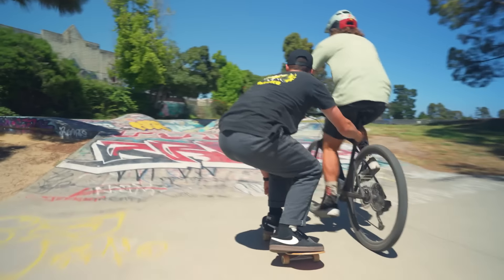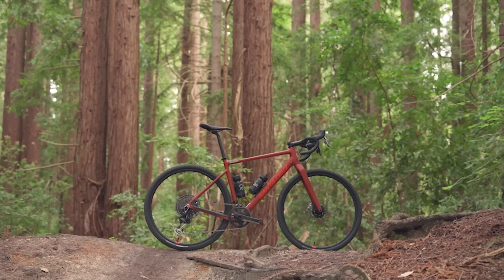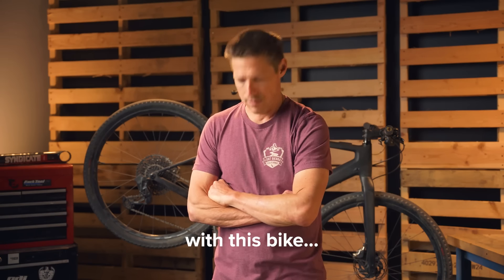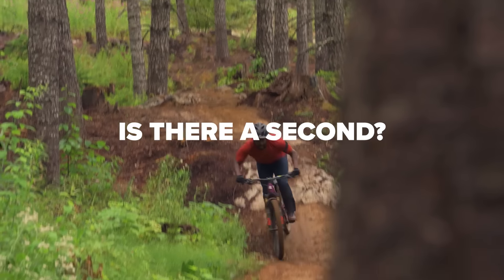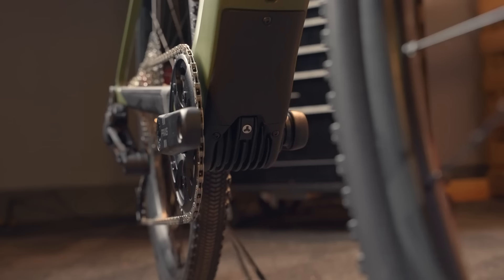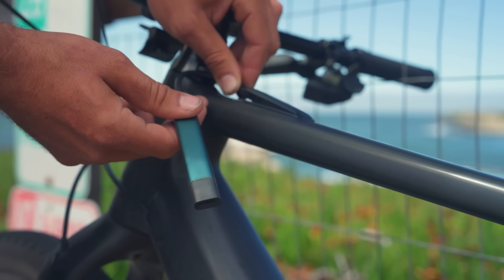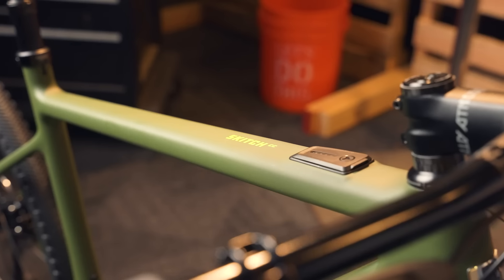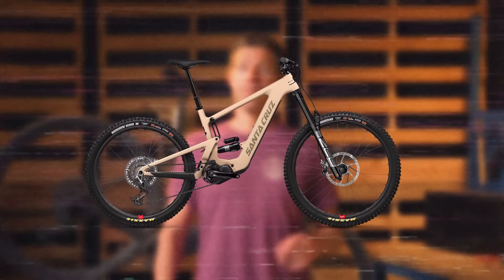Santa Cruz Skitch - the rundown on the features and tech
Replace car journeys with bike rides to the bar, store, work, school, friends, wherever. The Skitch is our pursuit to spend less time behind the glass windscreen and more time with our knees in the breeze. One. more. ride.

This video gives you the highlights of the all-new Santa Cruz Skitch, presented by your ol’ pal from Factory Friday, Garen Becker.

- 700c wheels
- Drop & flat bar configurations
- Compatible with 40 mm gravel suspension forks
- Progressive geometry
- 430 Wh battery
- Fazua Ride 60 motor
- 60 Nm of torque
- 28 MPH in US; 32 KPH in Canada
- Available in Carbon CC
- Color: Olive Green
- Sizes: S-XXL
- Lifetime frame warranty

00:00 Intro
00:30 What's the Skitch?
00:53 The highlights
01:12 Geometry
01:25 Do we actually like this?
02:39 What's new?
02:54 Fazua Ride 60 system
03:27 Other e-bike stuff
03:47 Stuff that's not new
04:11 Summary & comparisons

• About Santa Cruz Bikes • Santa Cruz Bicycles was founded in 1993 in a space the size of a single car garage in the Seabright Cannery, in Santa Cruz California. Our first bike, the Tazmon, was a single pivot dual suspension bike that rattled established sensibilities and helped define our then- ethos of "simply advanced." That bike was the cornerstone for a brand that was founded on the notion of doing things our own way in order to build the best. We have been rattling sensibilities ever since.